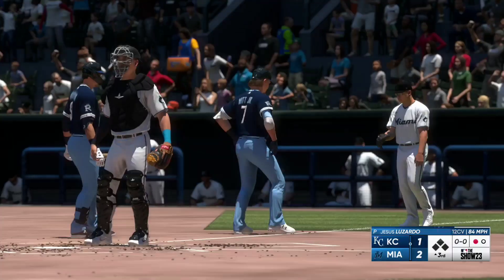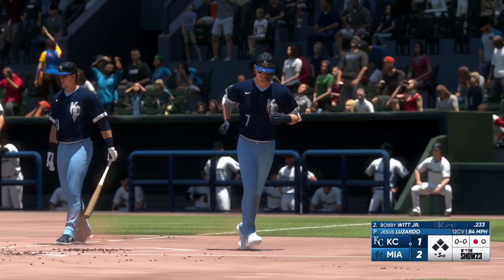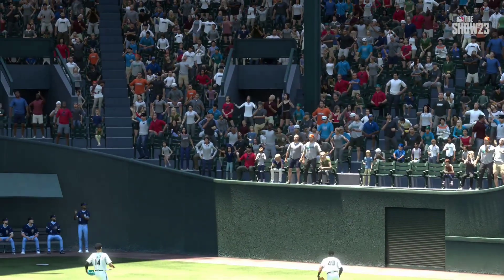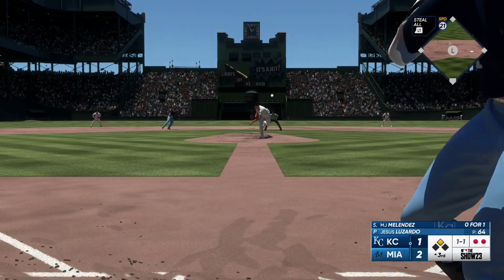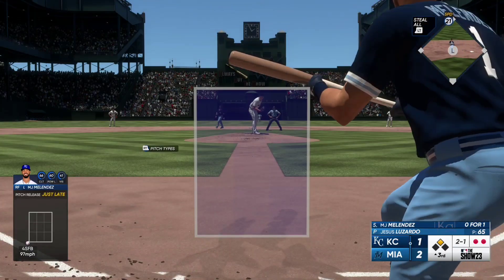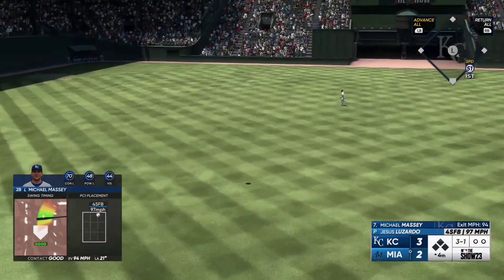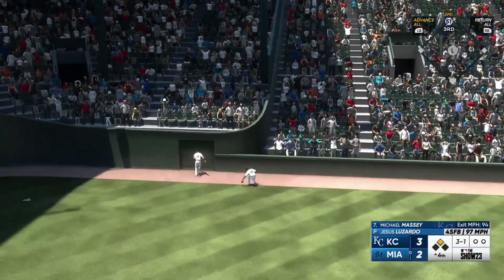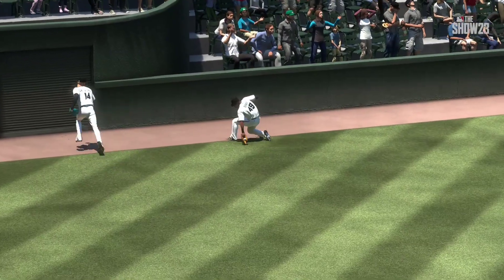Bobby Witt Jr., MJ Melendez, and M. Massey All Unload Thick N' Juicy Inside-The-Park Dongs